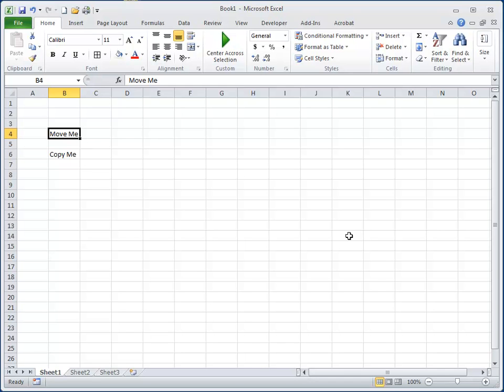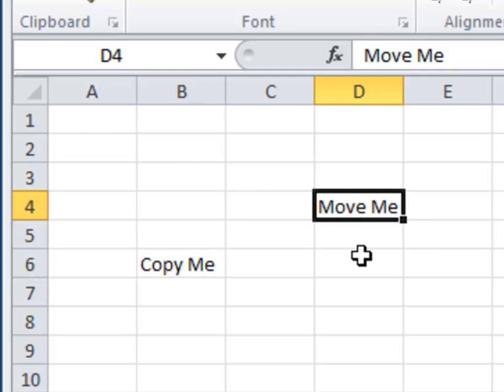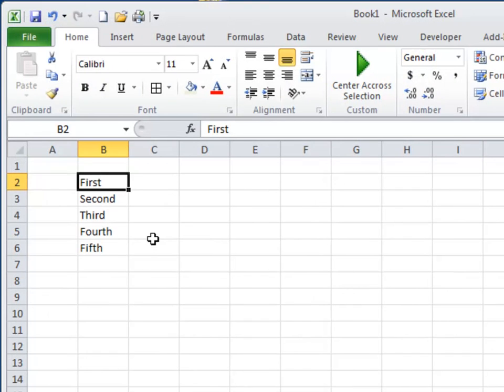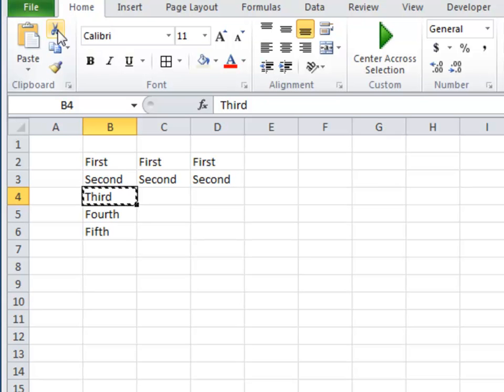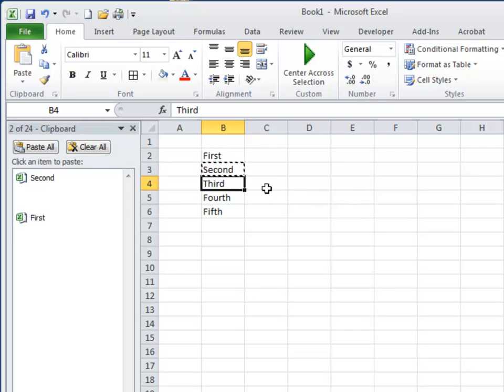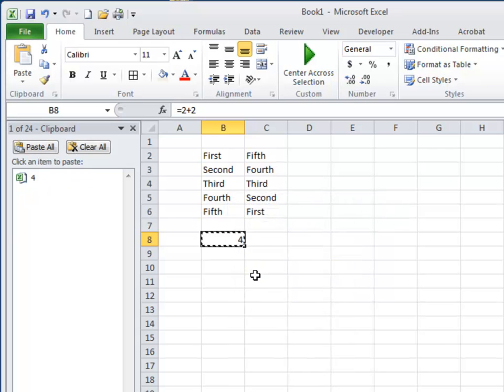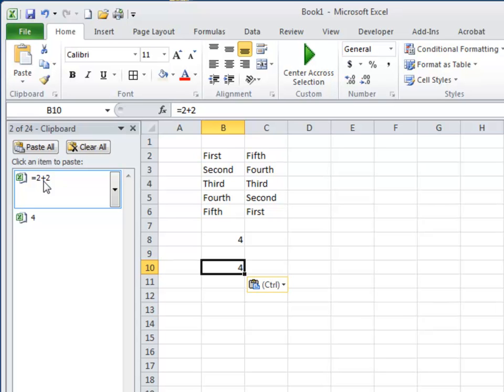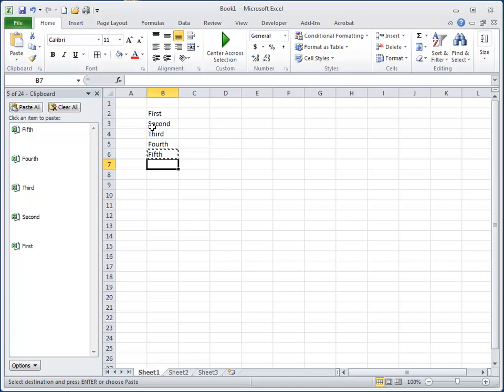Lesson 04-01 - Manipulating a Worksheet/Moving and copying data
Moving and copying Data
• Move and copy data with the mouse
• Cut, Copy and Paste
• The Office Clipboard